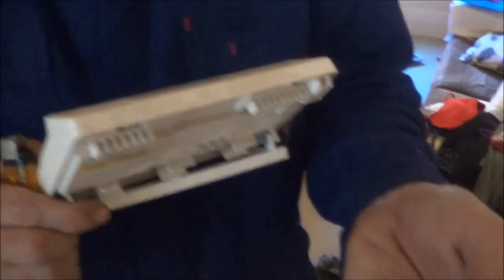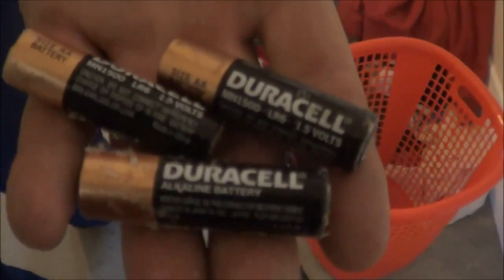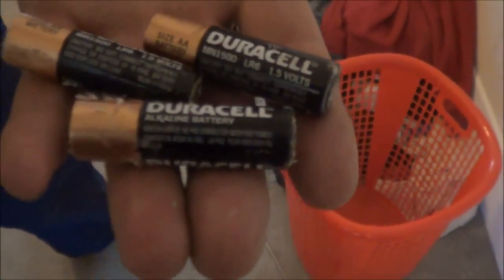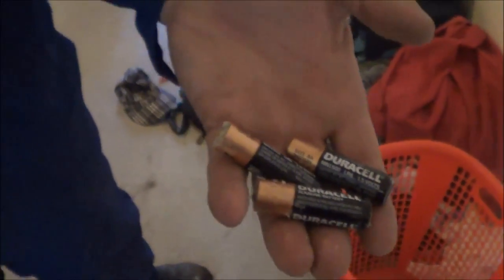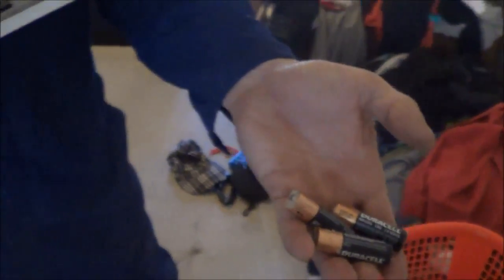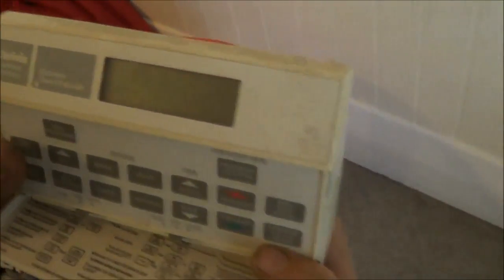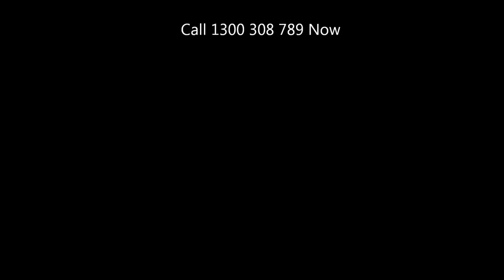Central Heating System Problem Part 1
Budget Total Cleaning and Restoration are experts in all facets of duct cleaning methodology. A three stage clean and sanitise,  inclusive of cleaning heating unit, air return unit and duct outlets. Business areas cover Brighton, Hampton, Sandringham, Mentone, Parkdale,
Mordialloc, Aspendale, Edithvale, Bonbeach, Seaford, Frankston, Carrum Downs, Carrum and so on.
Call the expert duct cleaners. Qualified by IICRC Certification.